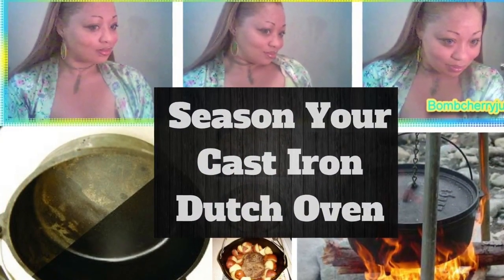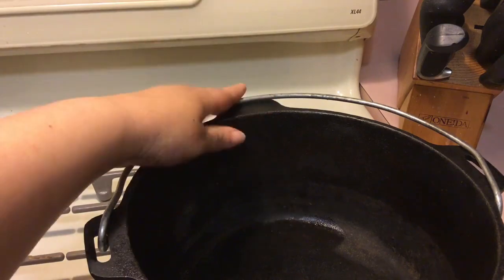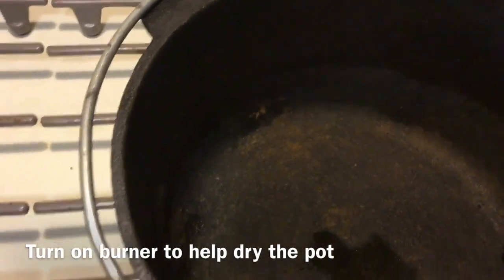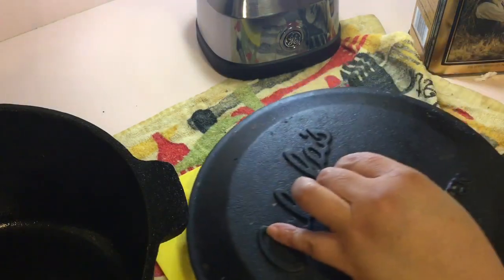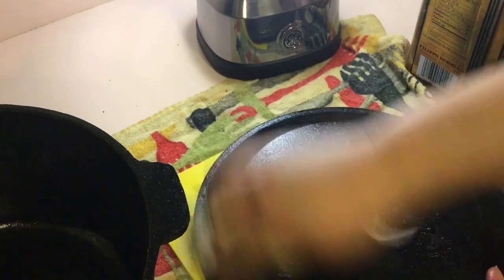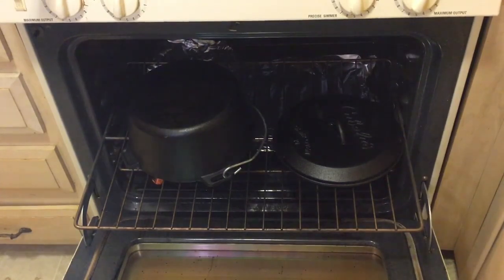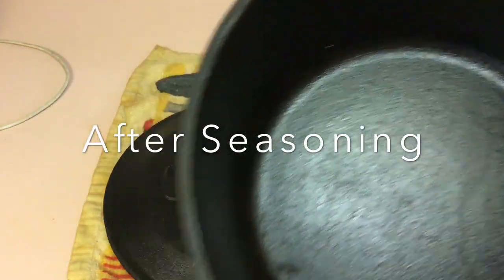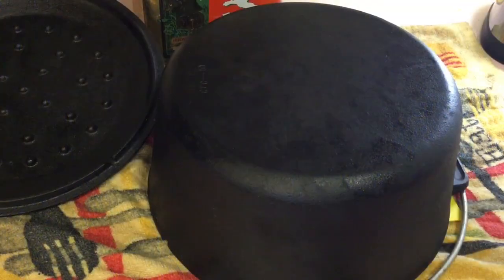How To Season Cast Iron Dutch Ovens